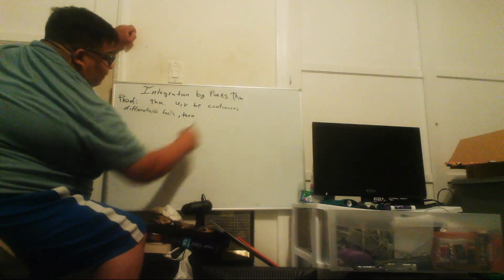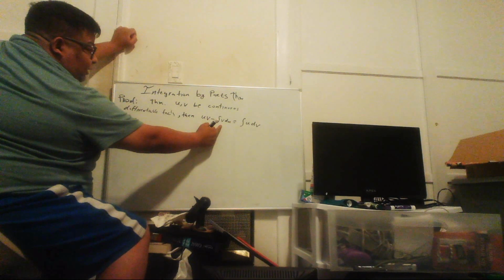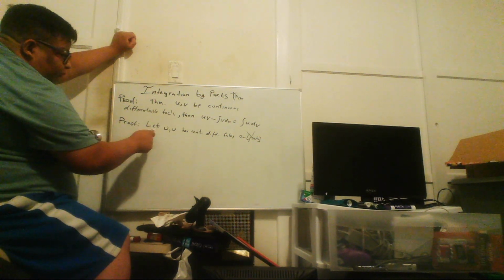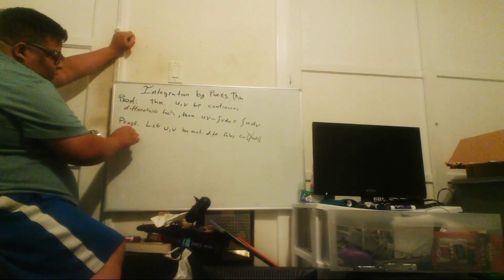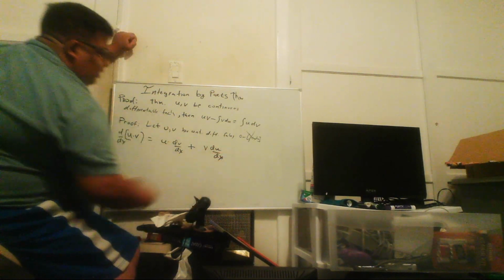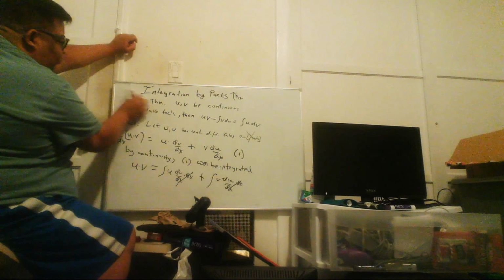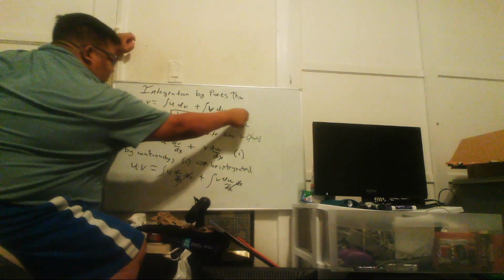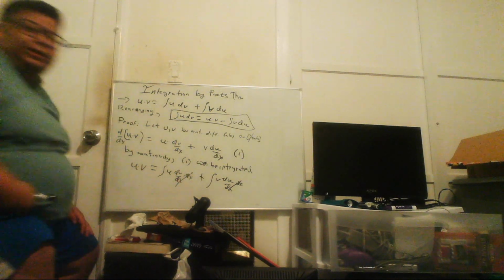Calculus - Proof of Integration by Parts Theorem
Integration by parts is a powerful technique used in calculus to evaluate integrals where the standard methods of integration are not easily applicable. The theorem is derived from the product rule for differentiation and provides a way to transform the integral of a product of functions into a potentially simpler form. The basic formula for integration by parts is:

Here, u and dv are differentiable functions of x. To apply this theorem, one typically identifies parts of the integrand (the function to be integrated) as u and dv, then differentiates u to find du and integrates dv to find v. The goal is to choose u and dv such that the resulting integral ∫v du is simpler to solve than the original integral.

This method is especially useful when dealing with integrals involving products of polynomial, exponential, logarithmic, or trigonometric functions. For example, to integrate ∫x e^x dx, one would let u = x (hence, du = dx) and dv = e^x dx (hence, v = e^x). Applying the integration by parts formula, we get:

∫x e^x dx = x e^x - ∫e^x dx = x e^x - e^x + C

where C is the constant of integration. The result is a straightforward expression that is easier to handle than the original integral. Mastery of integration by parts can greatly expand the range of integrals one can solve and is an essential tool for anyone studying calculus.